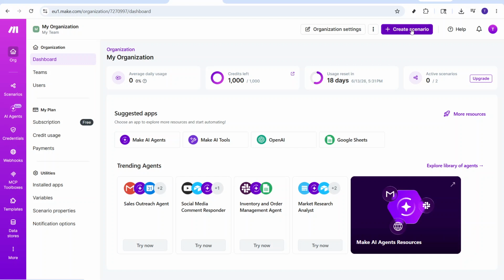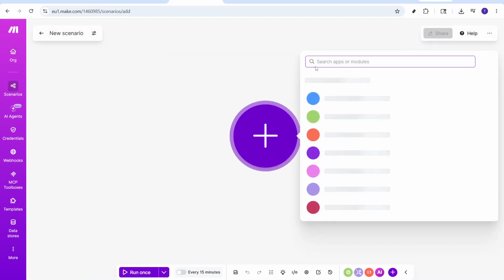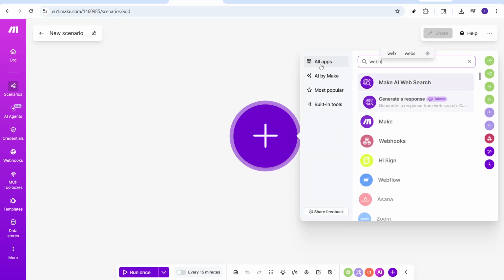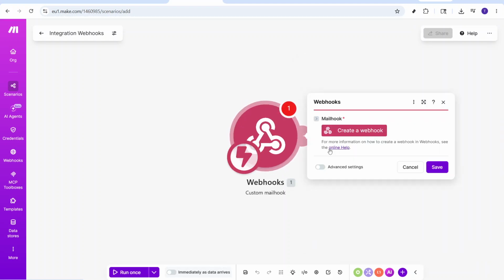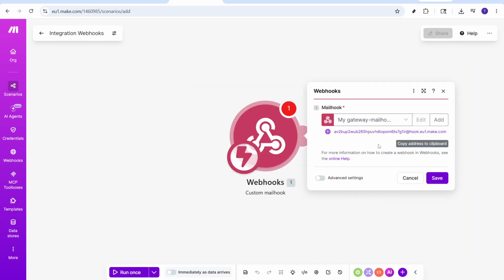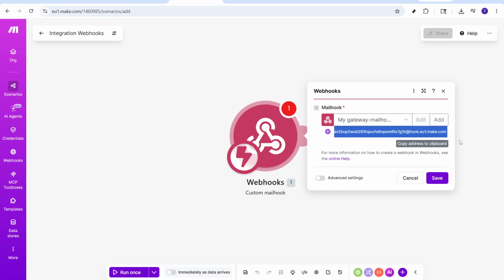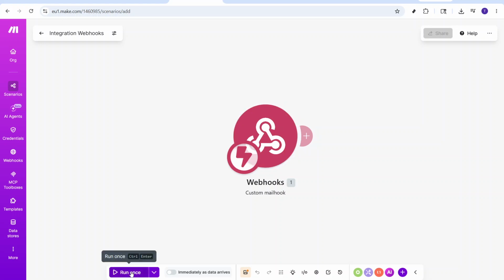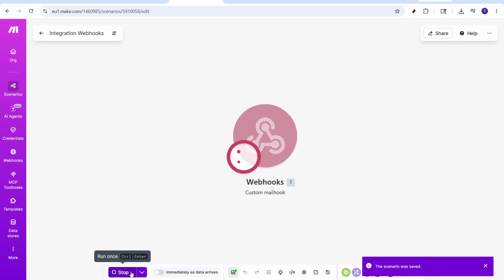How To Use Make com Webhook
In this video we cover: how to use make.com webhook, how to use webhooks in make.com, how to use webhooks in make com, how to use webhook, how to use webhooks in make, how to use make.com, how to use webhooks in integromat, how to test a webhook in make.com, how to trigger make.com webhook test, how to create webhook in make.com, how to create a webhook in make.com, how to trigger a webhook in make.com, how to setup webhook, how to create webhook, how to use integromat, beginner guide to make.com webhook, how to use vapi ai